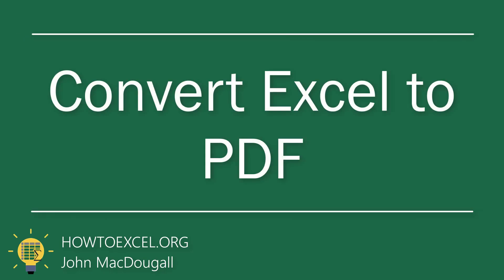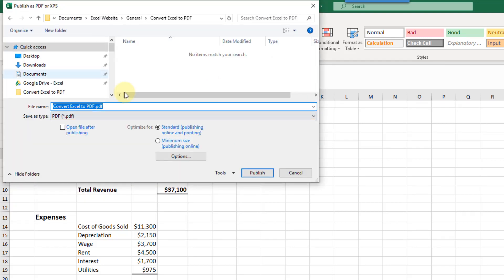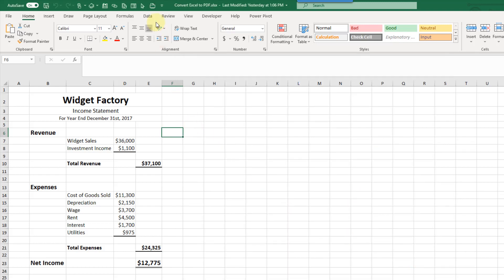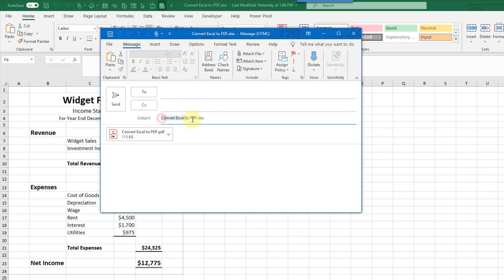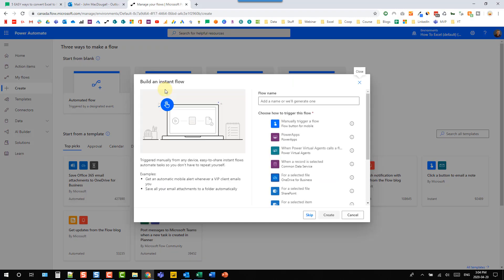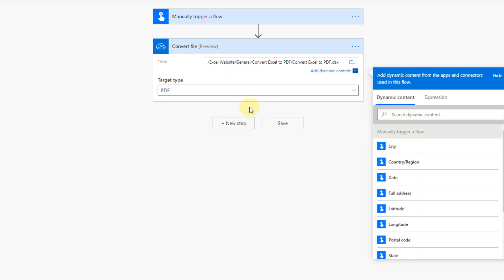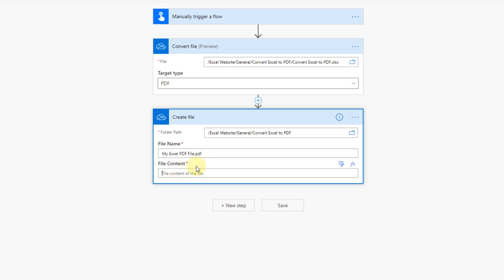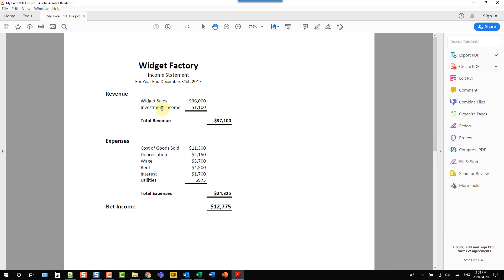5 Ways to Convert Excel Files to PDF